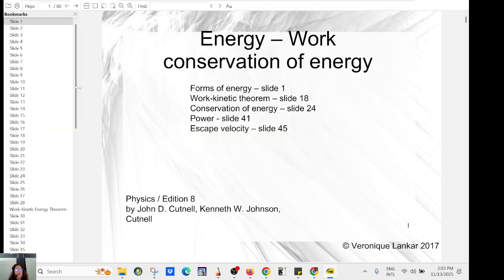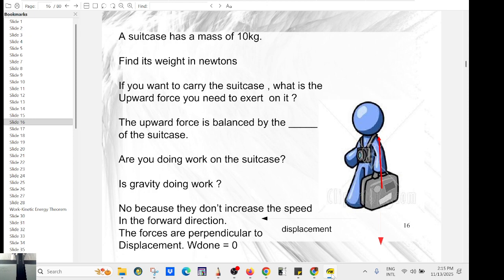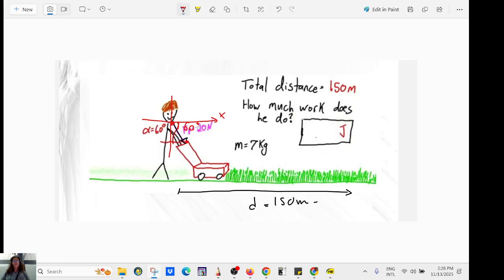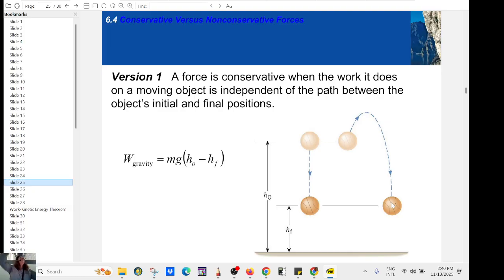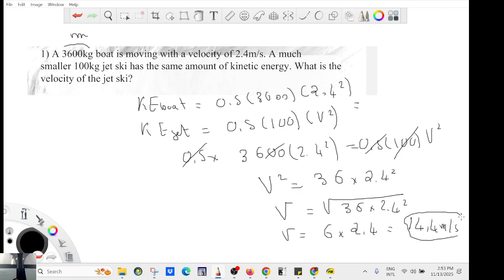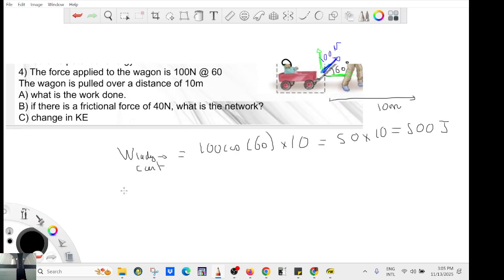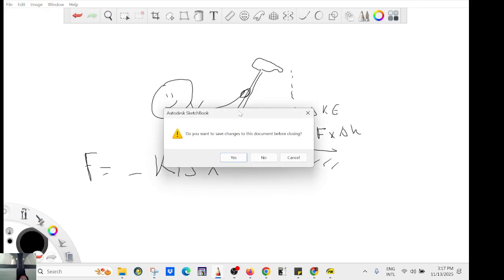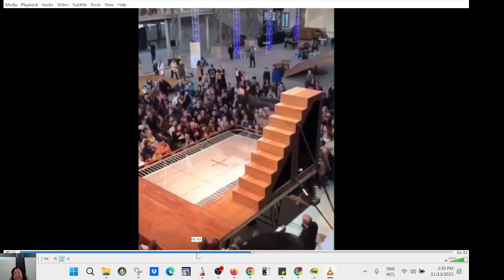11_13_25 PHY2053 work-kinetic energy theorem